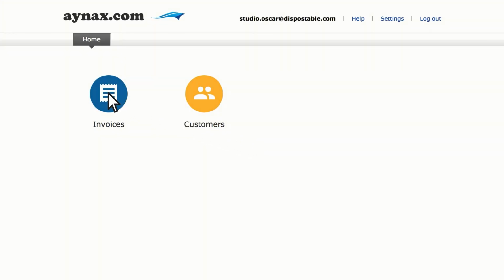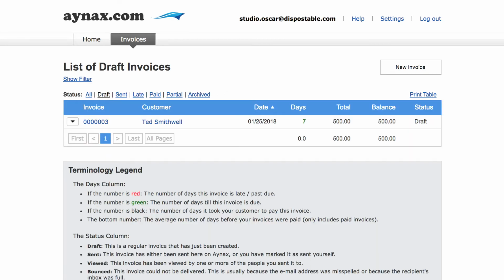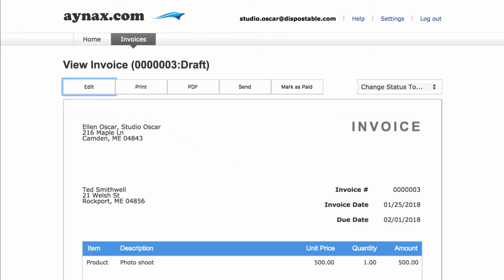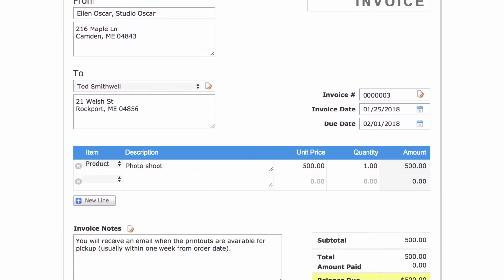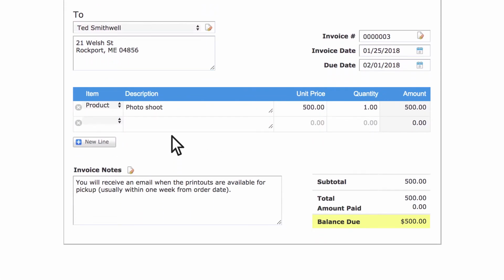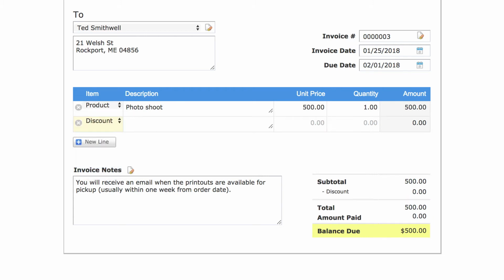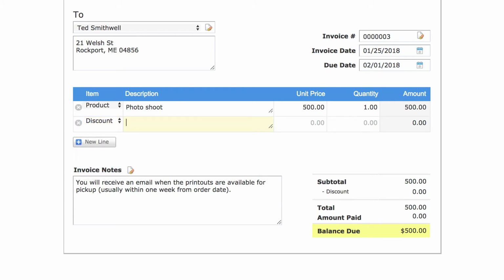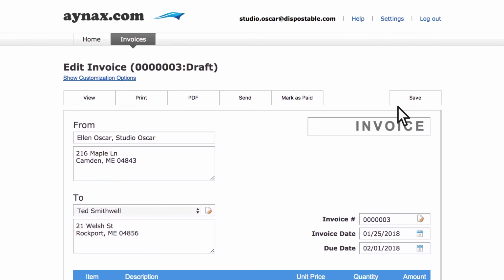Add a Discount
Learn how to add a discount to your invoice. A discount can be used as a marketing tool for promoting your business, a show of goodwill to strengthen the customer relationship, or as an incentive for the customer to buy your product or service, buy more, or pay faster.

This video is a part of the Skynova-How-To-Make-an-Invoice series which helps you get the most out of the Skynova online invoicing platform, and shows you how to make your invoicing as efficient and hassle free as possible.